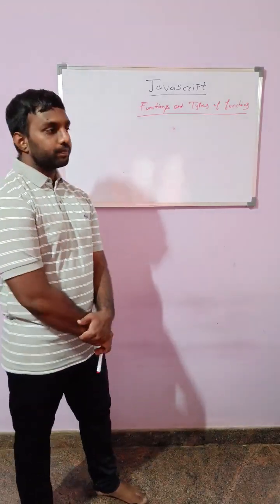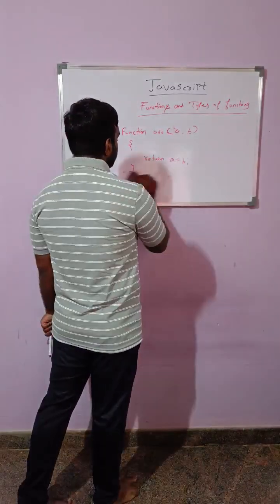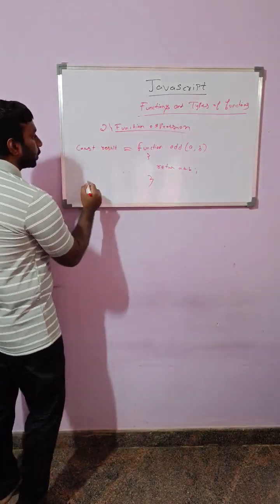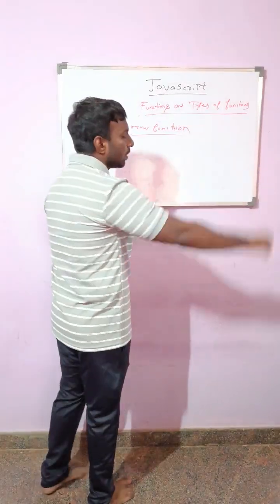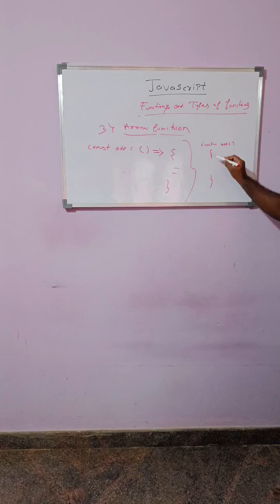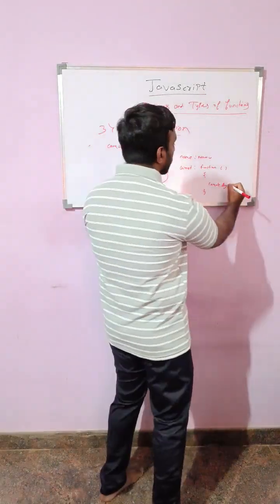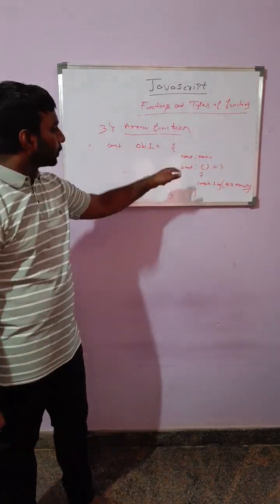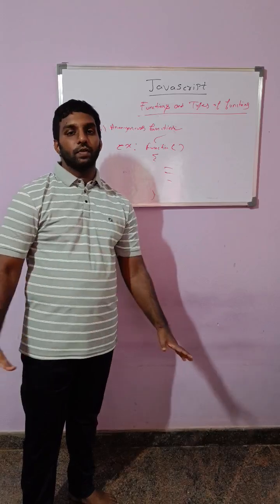functions in Javascript theoretical explaination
This Video is the Theoretical overview of Functions in Javascript.